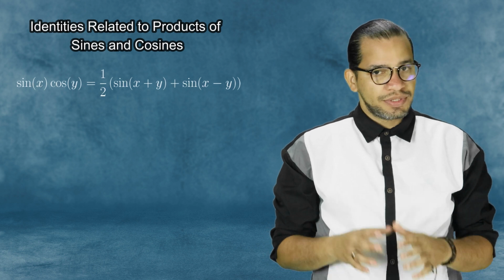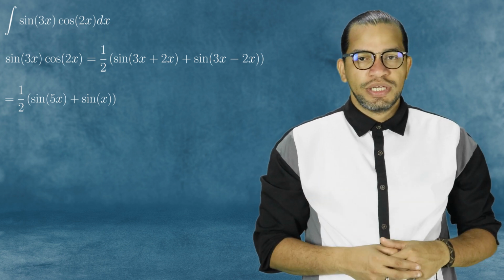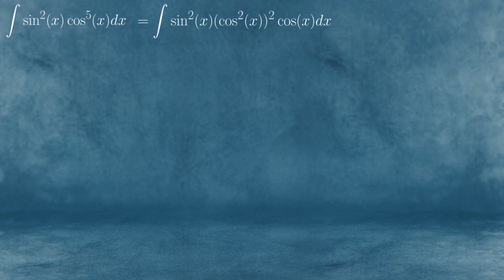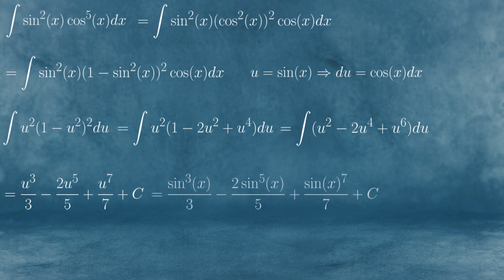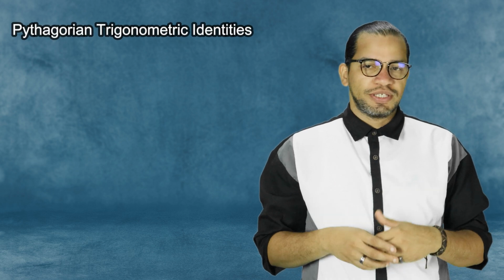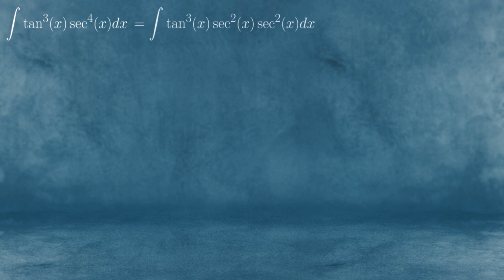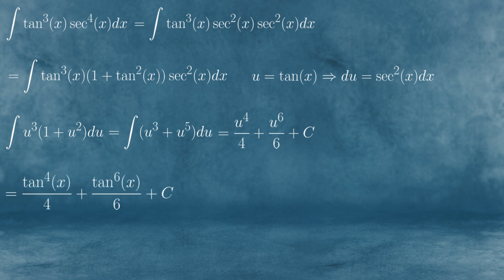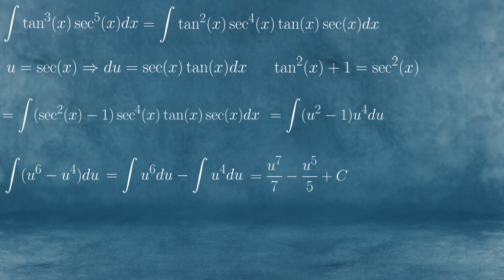Integral Calculus 04 | Integrals of Trigonometric Products and Powers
Lesson 04 of the complete Integral Calculus course.

In this lesson: integrating powers and products of sine, cosine, secant and tangent, and the case-by-case strategy that makes them routine.

⬅ Previous: Integral Calculus 04 | Integration by Parts
➡ Next: Integral Calculus 06 | Trigonometric Substitution

🎯 PREREQUISITES
Module 1 and Pre-Calculus Lesson 33.